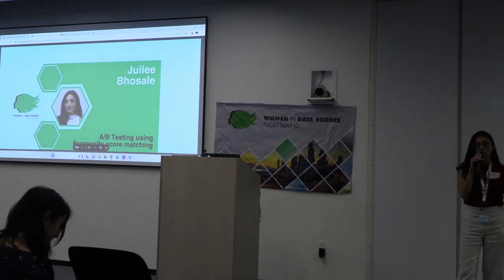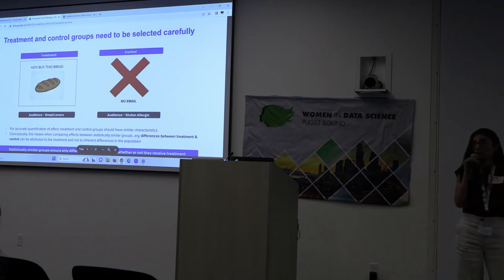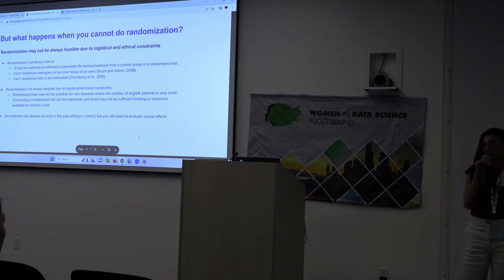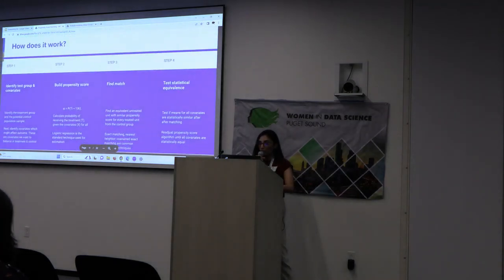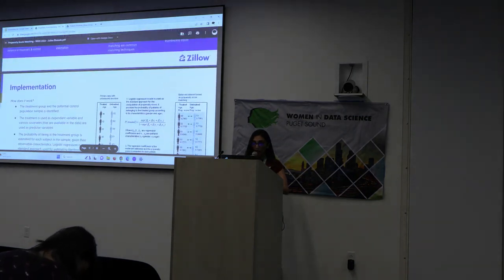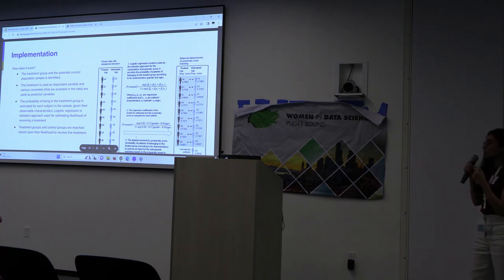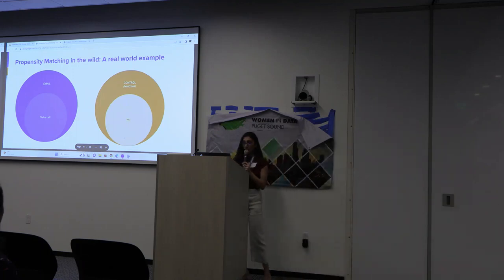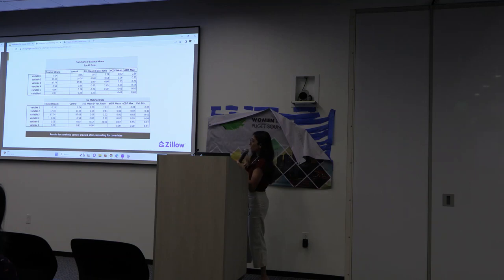Juilee Bhosale - A B Testing Using Propensity Score Matching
Control groups are a crucial aspect of experimental research, allowing researchers to compare outcomes of an experimental group to a group that is similar but not exposed to the treatment. However, designing an appropriate control group can be challenging, due to presence of confounding variables that can introduce bias and affect the outcome of the study.

In this talk, I discuss the use of propensity score matching to find statistically comparable groups and mitigate confounder bias in experiments. Propensity score matching is a statistical technique used to control for potential confounding variables in A/B testing, and is particularly useful when comparing groups that are not randomly assigned to receive a treatment or product. We begin by reviewing the basic concepts of propensity scores matching and the statistical techniques to calculate scores and find comparable statistical control using these scores. We also discuss the use of covariate balance measures to assess the quality of the matching and the importance of using multiple rounds of matching to further refine the comparison groups. The talk discusses the advantages of using propensity score matching in experimental design, including the ability to reduce bias and improving attribution of outcomes to treatment in a study and provides examples of how propensity score matching can be implemented in practice. To conclude we walk through the usefulness of this approach through a case study and discuss the potential applications and limitations of propensity score matching in experimental design.